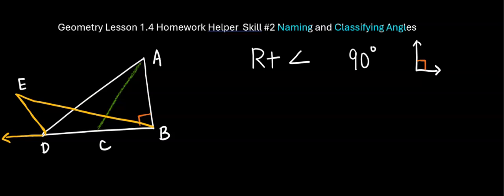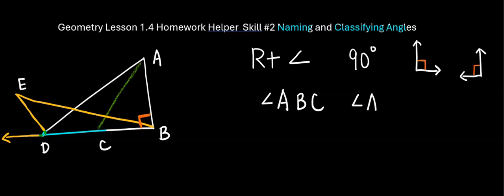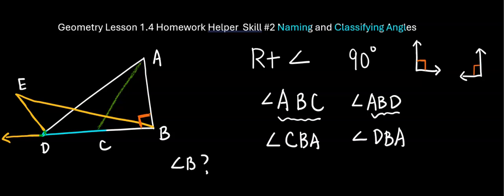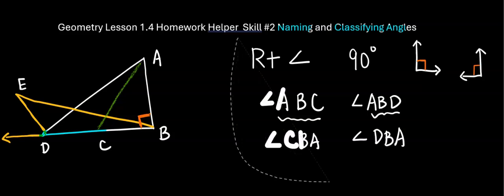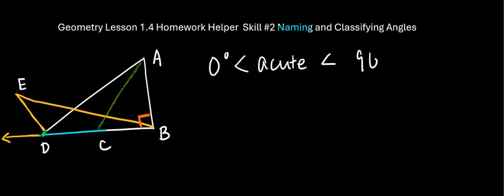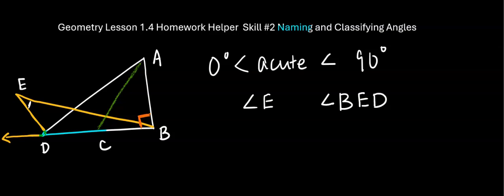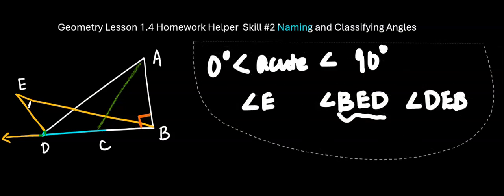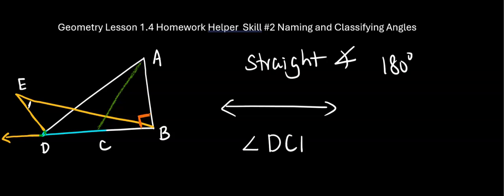Geometry 1.4 How to Name and Classify Angles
In this lesson, we will find acute, right and straight angles and then name them. Can you find an obtuse angle and then name it? Give it a try!